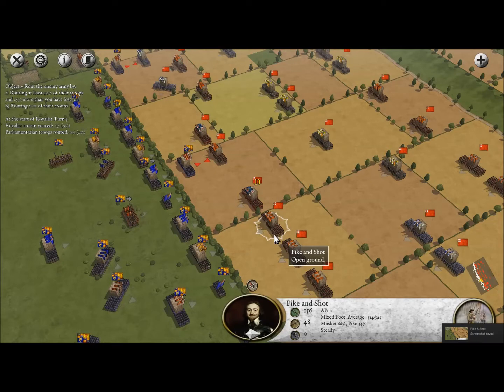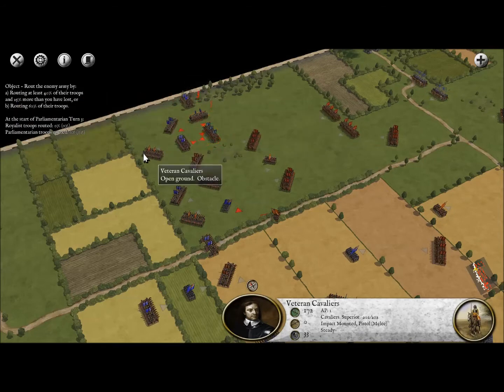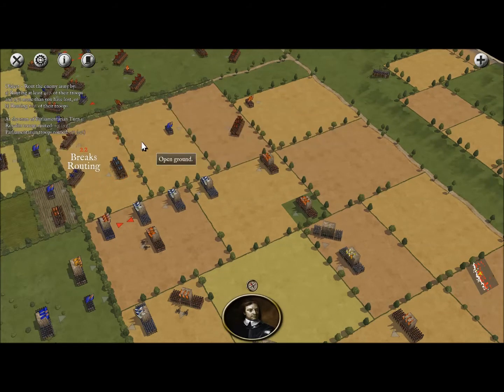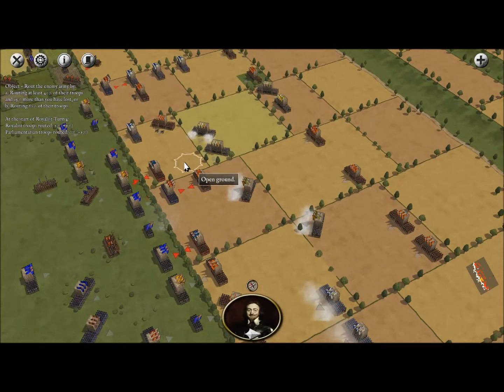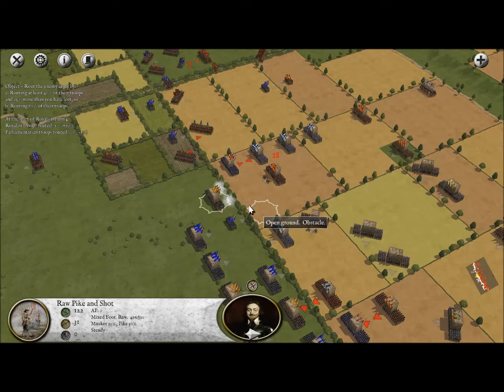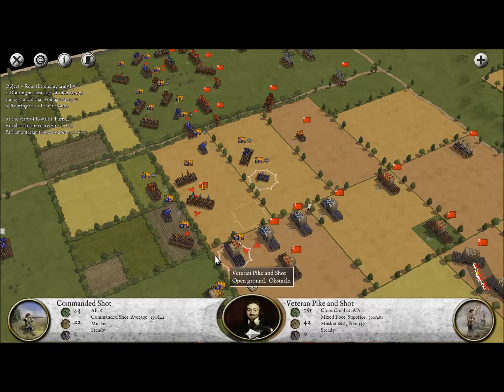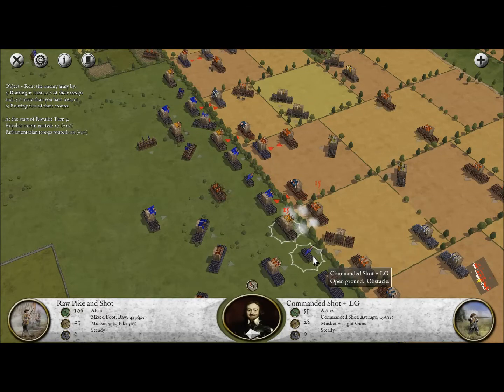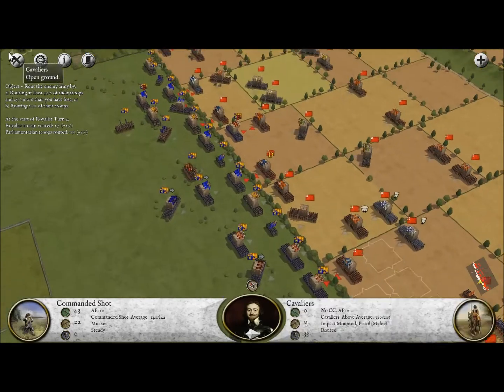Pike and Shot The Battle of Marston Moor Part 3